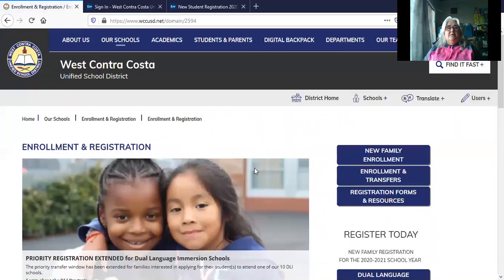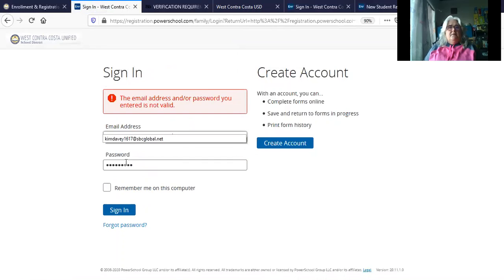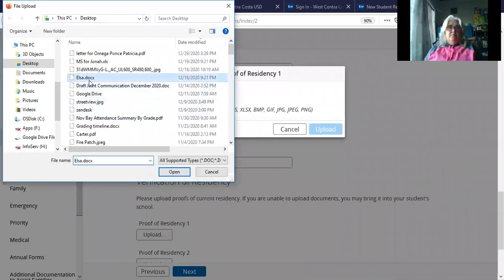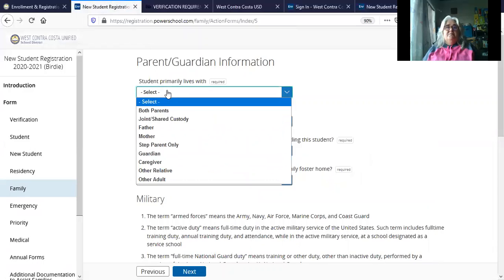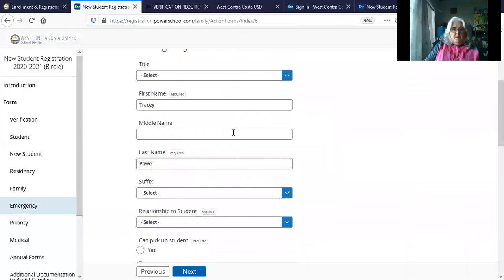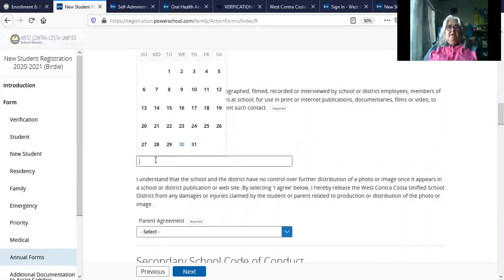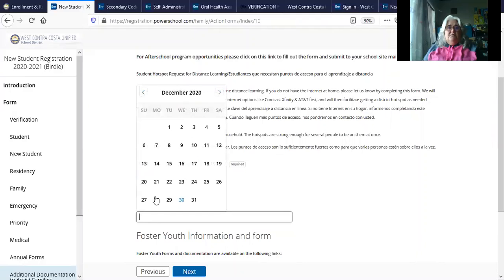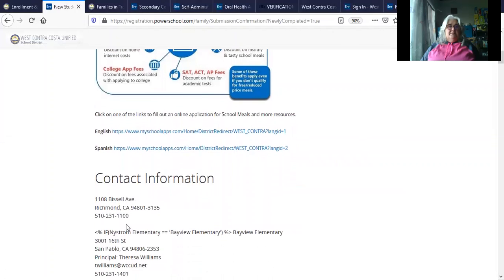How to enroll in WCCUSD schools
A step-by-step explainer for new families on how to enroll in West Contra Costa Unified School District (WCCUSD) schools.